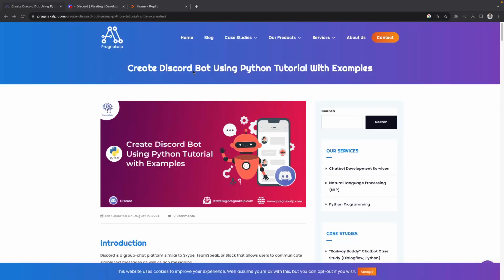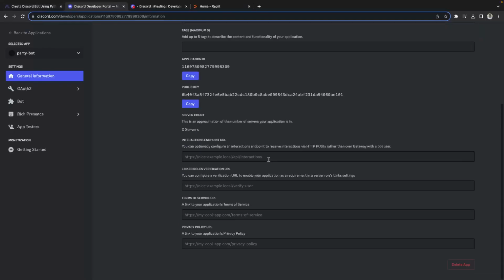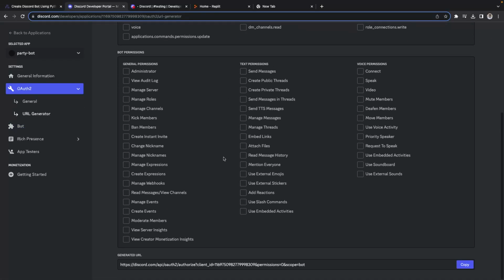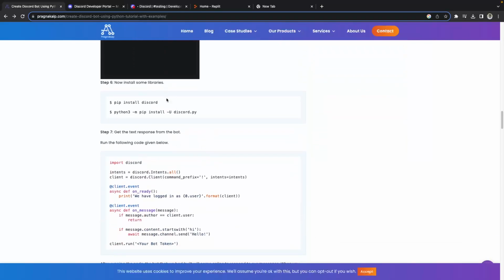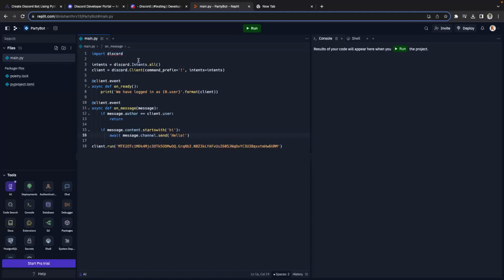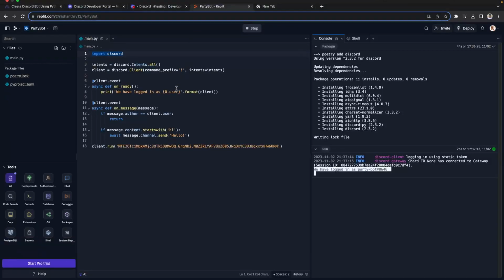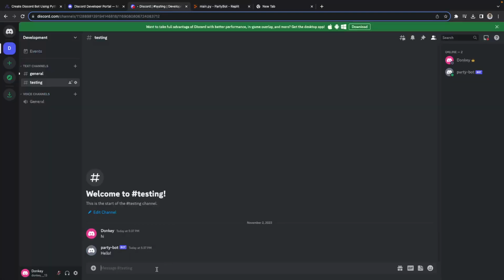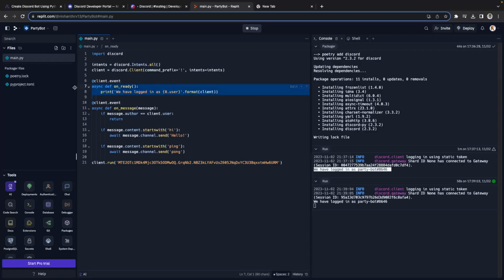Simple Discord Bot Made Completely In Browser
Quick and easy tutorial starting from scratch to get a discord bot up and running, with everything done in a browser. Very easy to follow and only takes 5 minutes.